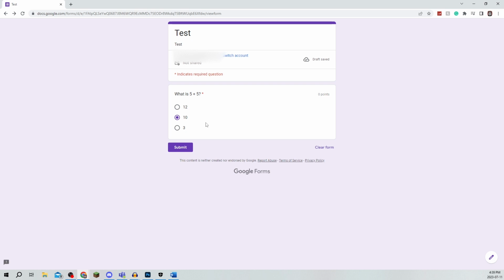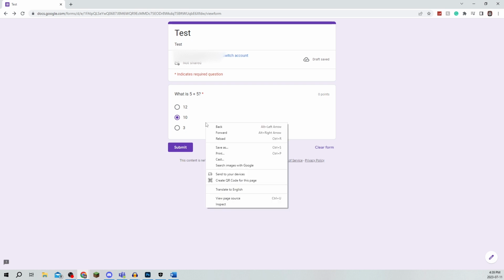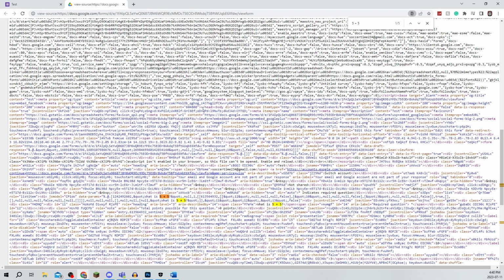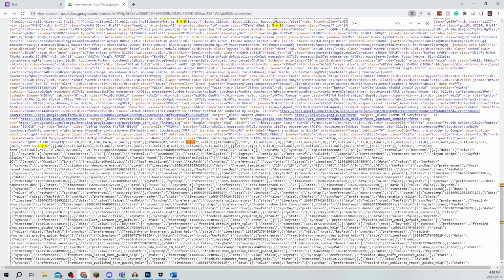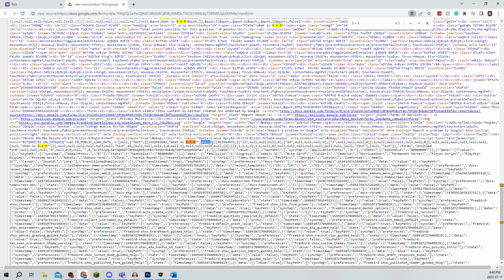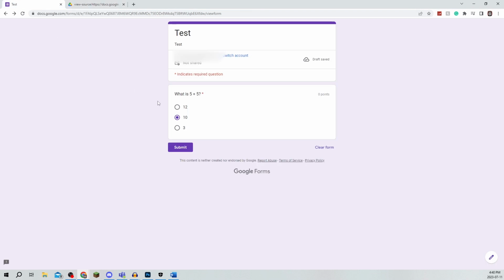How to See All Answers in Google Forms (2025)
How to See All Answers in Google Forms

In this video we show you How to See All Answers in Google Forms. If you want to know How to See All Answers in Google Forms then this is the perfect tutorial for you.